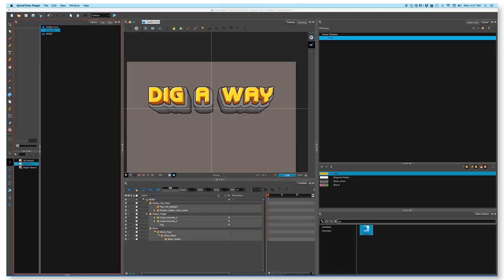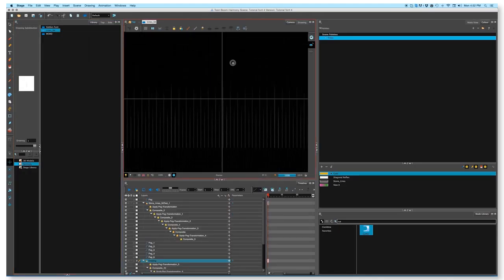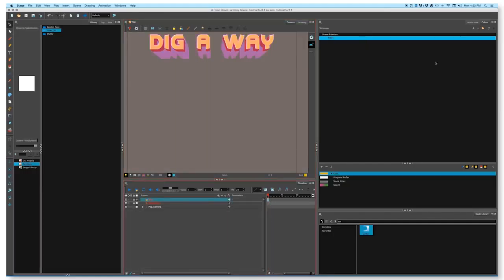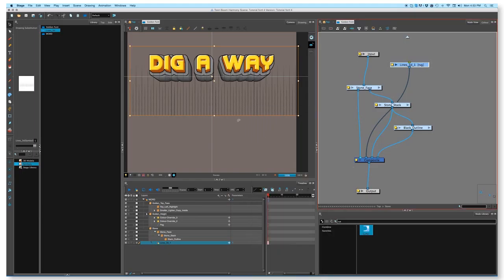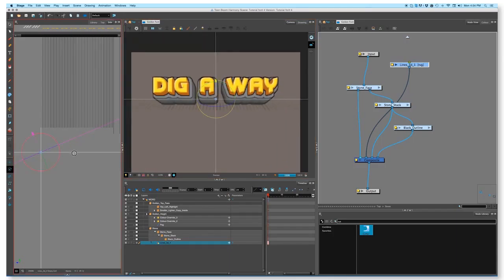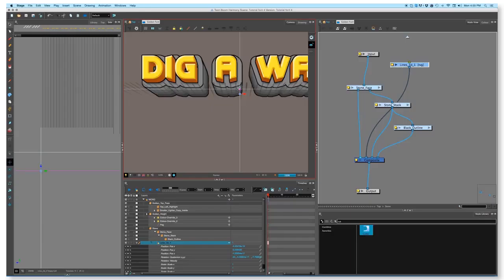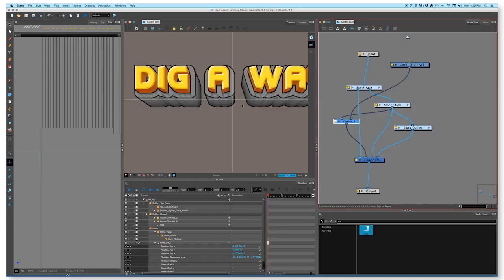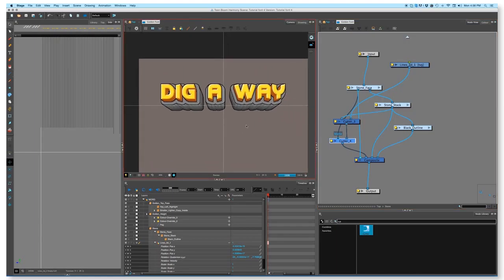H12 Gaming Button Davi 011